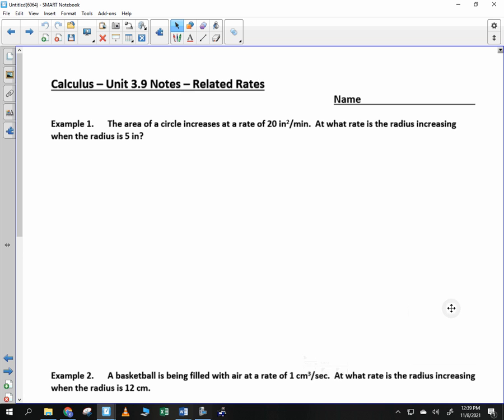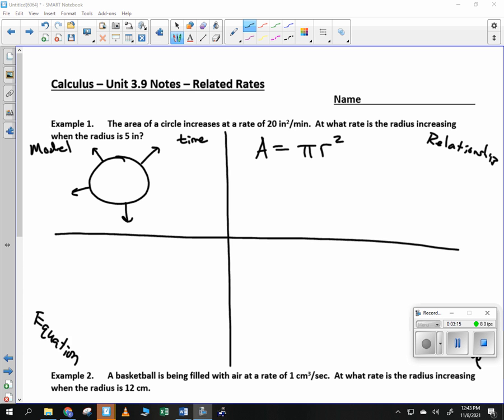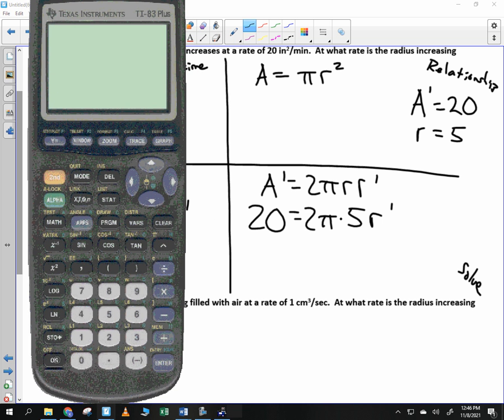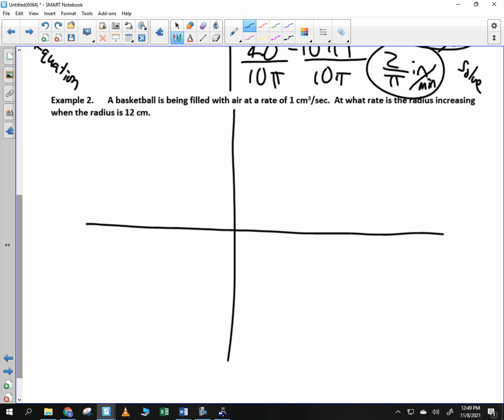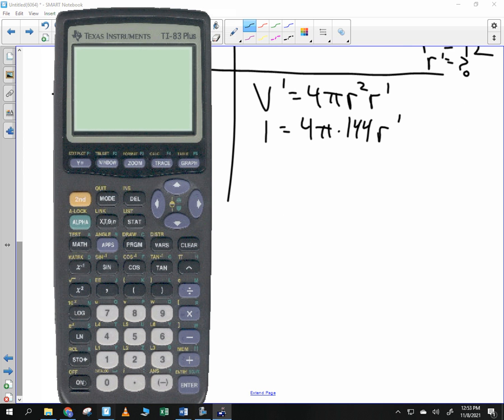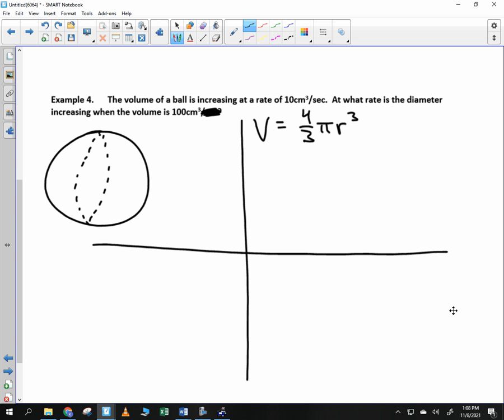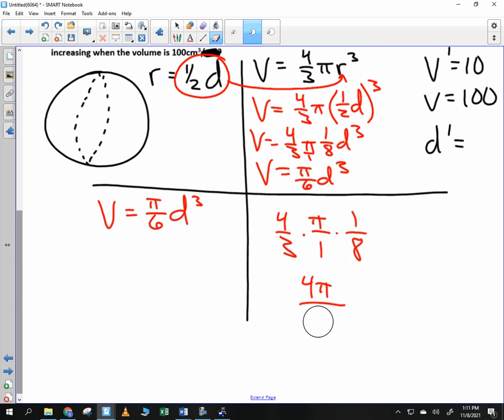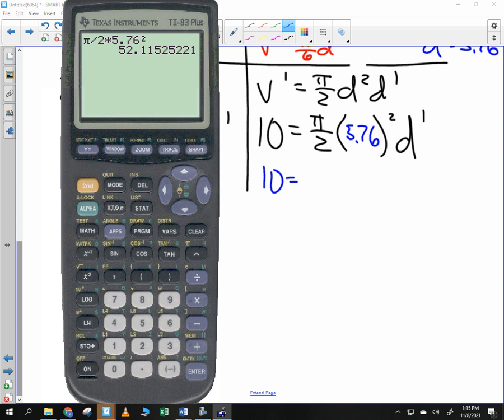Calculus Unit 3.9 Notes Related Rates of Change Day 1 2021